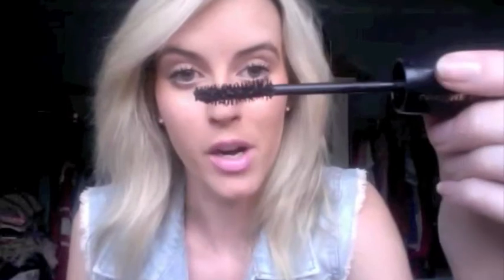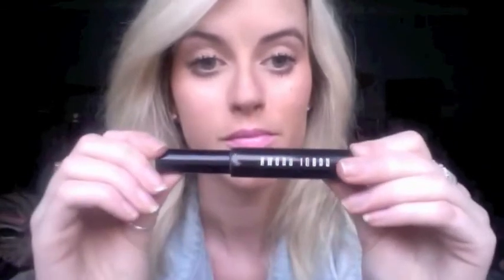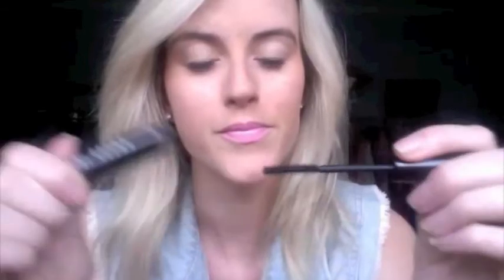makeupbag.m4v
Whats in my make up bag! This is not what i wear every day (although i do use most of these products daily) but what happened to be in my make up bag today!

xxx

Face:
Clinique superbalanced compact - ivory light
Bare minerals foundation - medium beige
Bare minerals blusher - promise
Bourjois - n.34 blusher
Mac blot powder - medium/dark

Eyes:
Max factor false lash effect & Maybelline Volum' Express

Lips:
Carmex and Mac Viva Glam
Jennifer-Rosellen